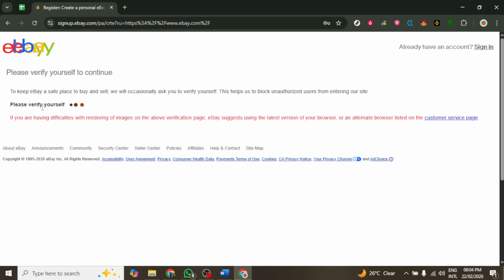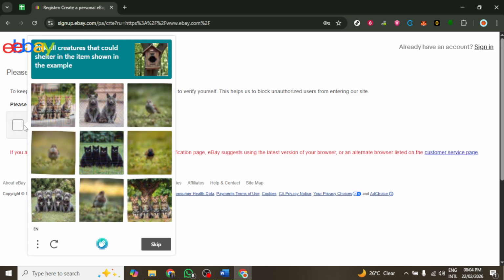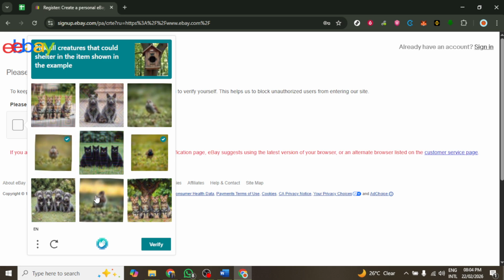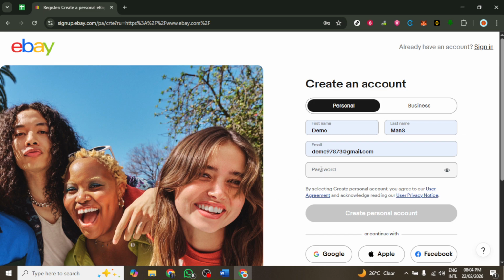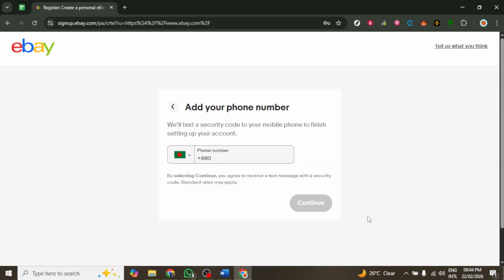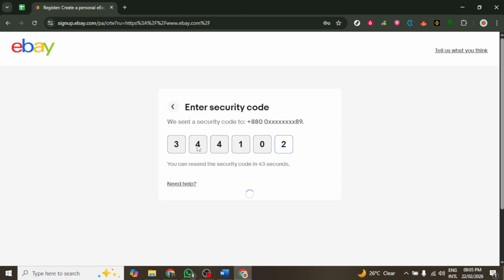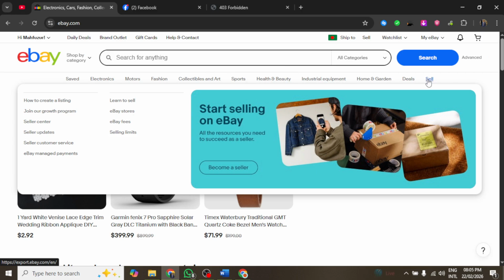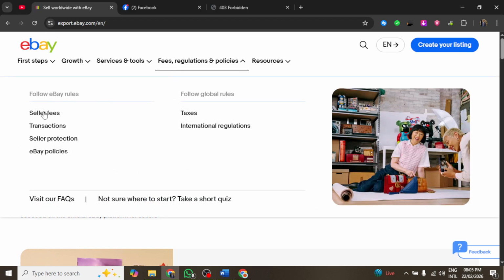How to create eBay account[LATEST GUIDE]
In today's Video we cover, How to create eBay account